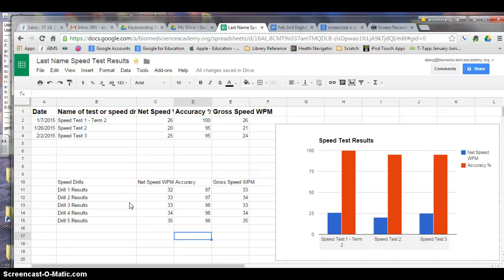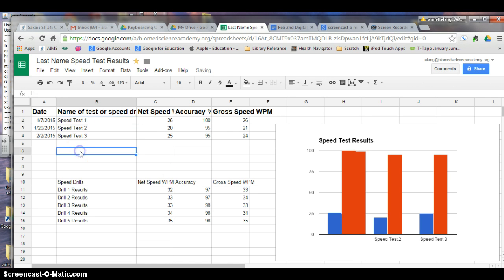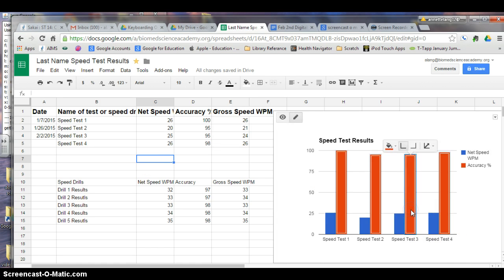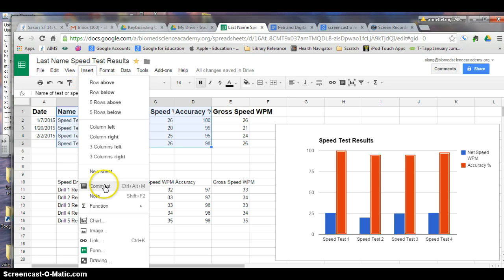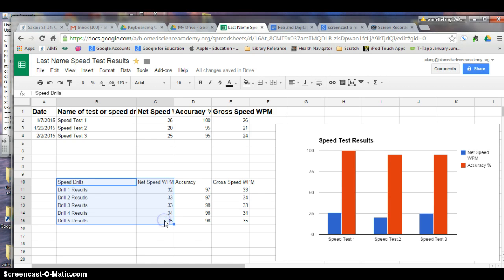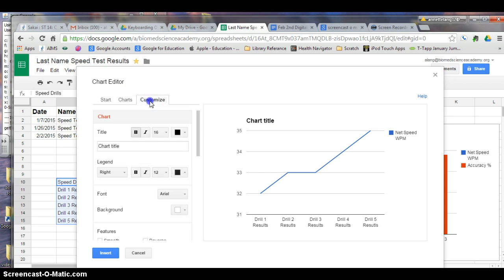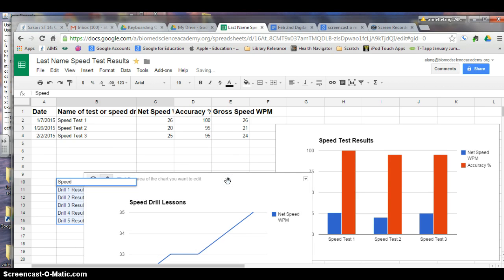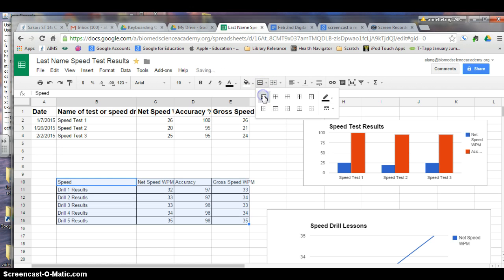Modify an existing chart in Sheets